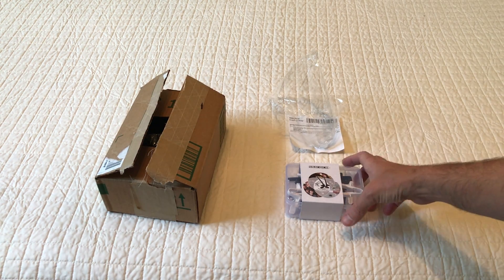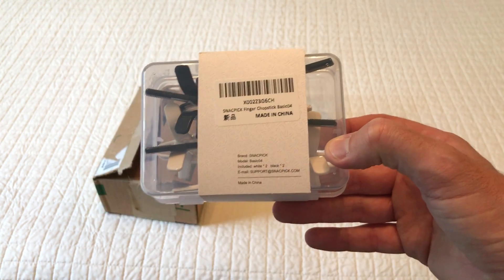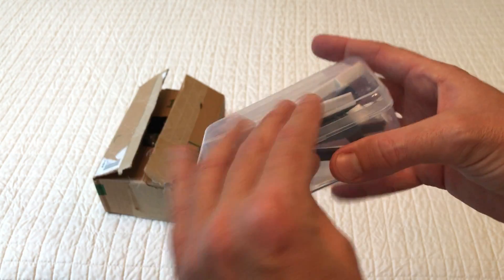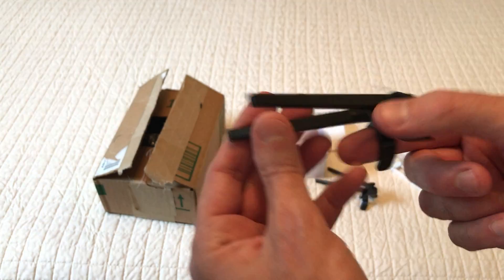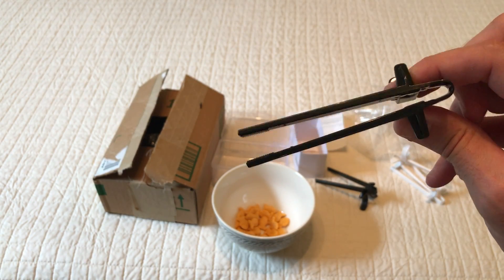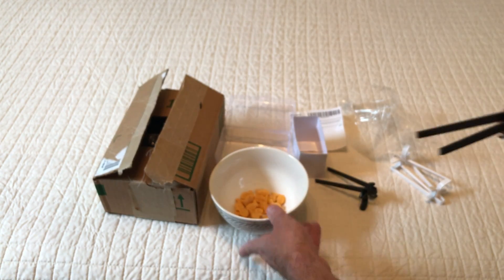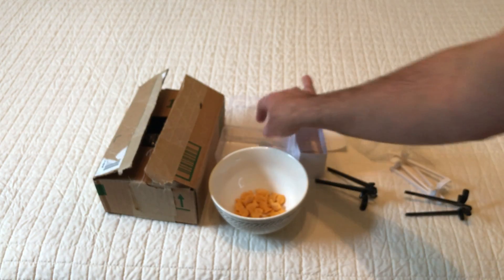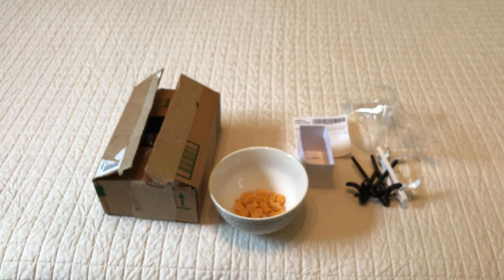SNACPICK (Chopsticks / Snack Pickers) - Unboxing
This is an un-boxing video of the SNACPICK Finger Chopsticks (4 pack).  These can be used by gamers who don't want to get their fingers dirty when playing PS4, PS5, XBOX-X, computer, etc. or just by people who want to keep their fingers off of the food.  For more information please see the Amazon link above.